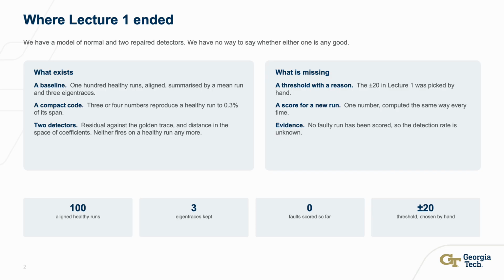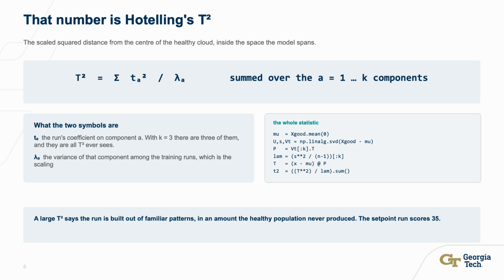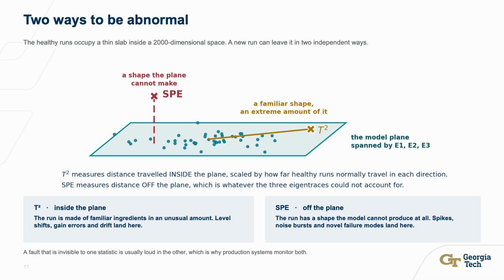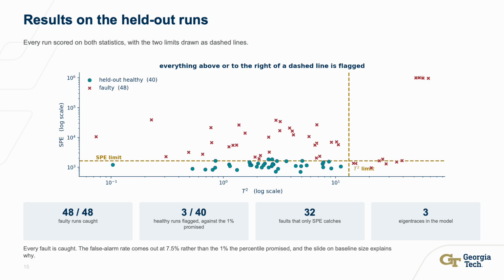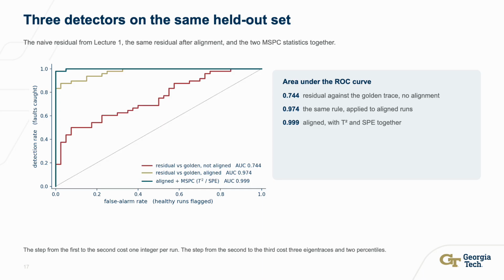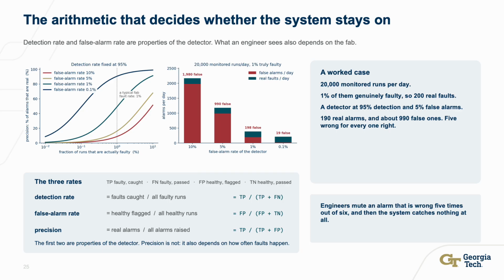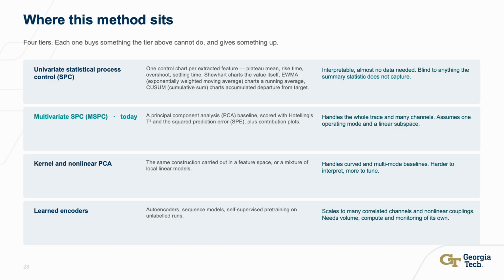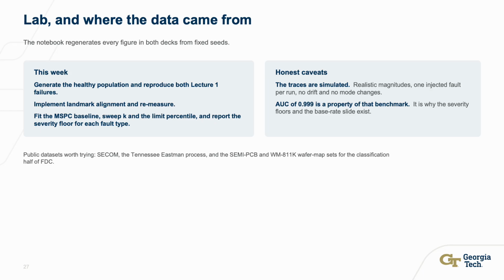M2L2 AI for Semiconductor Manufacturing / Module - Fault Detection & Classification 2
Multivariate statistical process control: detecting faults with T² and SPE.

Lecture 1 built a model of a healthy run. This lecture turns that model into a working detector, scores it honestly on runs it has never seen, and works out what such a system costs to run in a fab where faults are rare.

Covered in this lecture:
- Projecting a new run onto the healthy model, and why the coefficients need scaling before they can be added up
- Hotelling's T², and control limits measured from the baseline rather than chosen by hand
- A glitch fault that walks straight through T² — and the structural reason it is invisible
- Squared prediction error (SPE): what the model could not rebuild
- Two ways to be abnormal — distance inside the model plane, and distance off it
- Why the model is subtracted first, measured against a plain distance from the mean run
- An honest evaluation on held-out runs: detection rate, false alarms, and ROC curves for three detectors
- Contribution plots — telling an engineer where in the run the alarm came from
- Fault severity, base rates, and the arithmetic that decides whether the system stays switched on
- How many baseline runs the limits need, and where the limits should be measured
- What multivariate SPC means, where the method sits among the alternatives, and how it relates to autoencoders and deep learning

Graduate level. Watch Lecture 1 first.

A companion Python notebook reproduces every figure in this lecture from scratch, in numpy and matplotlib, with exercises.

Asif Khan
Associate Professor, School of Electrical and Computer Engineering, and School of Materials Science and Engineering
ECE 8803-AI4 — AI for Semiconductor Manufacturing